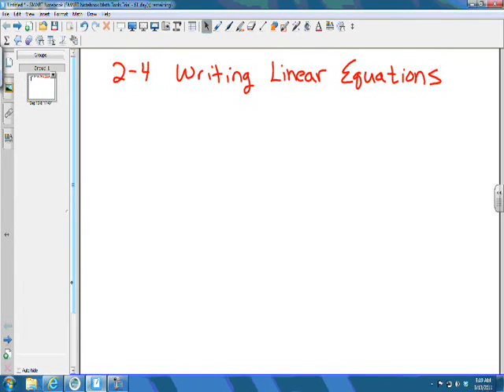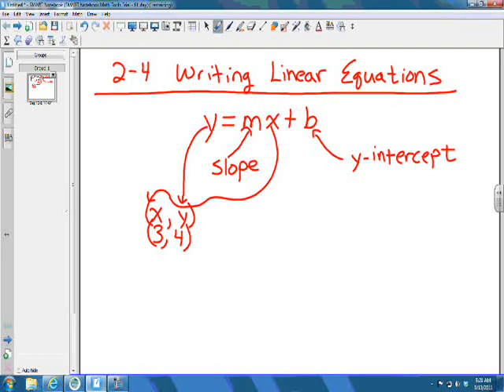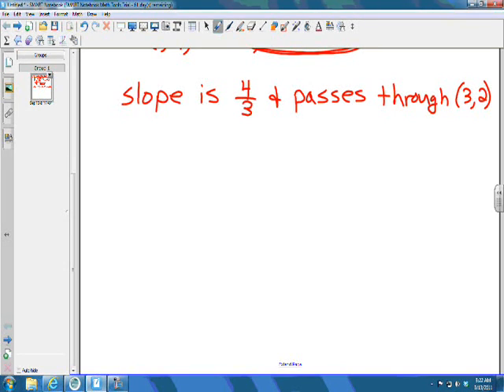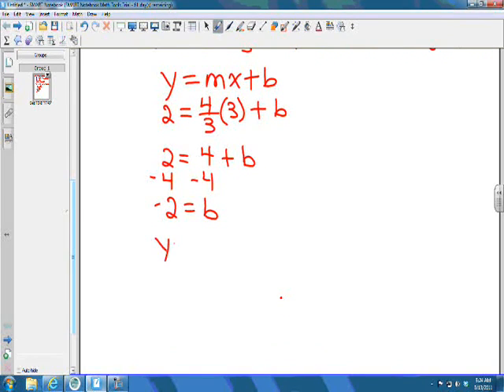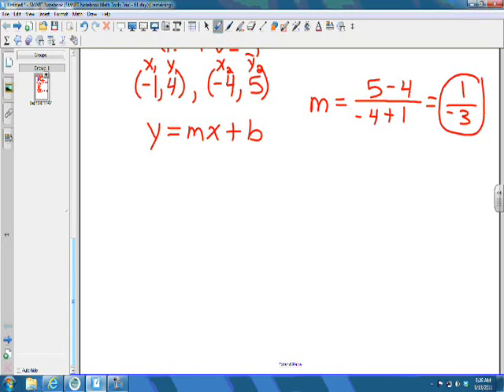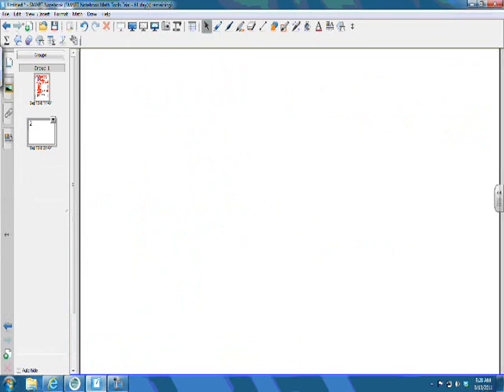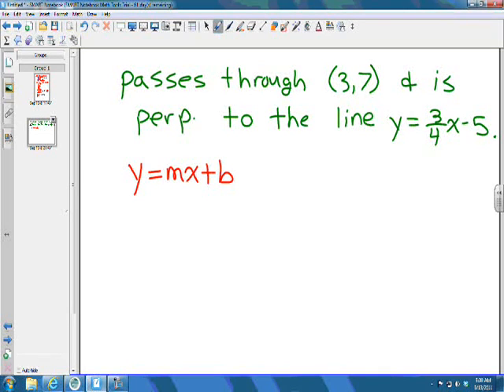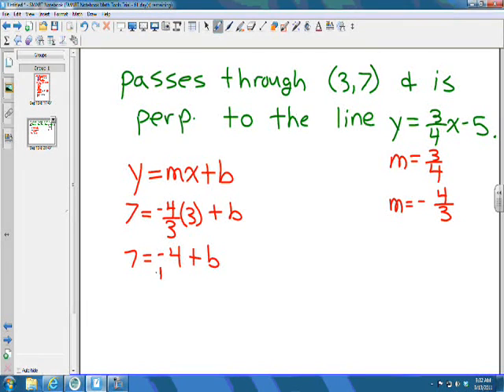Section 2 4 Notes